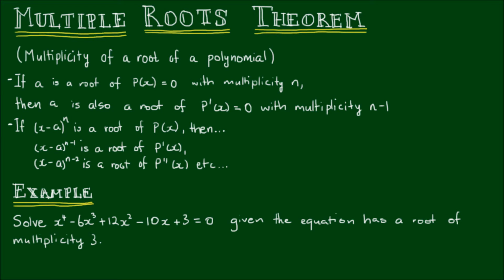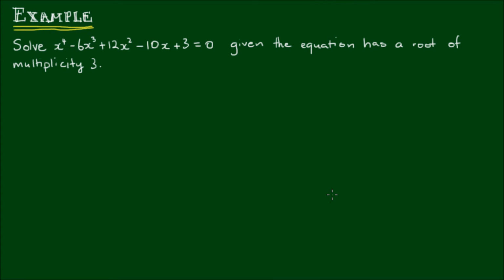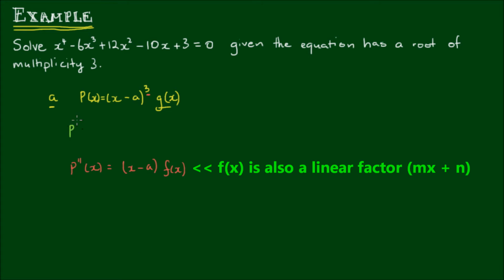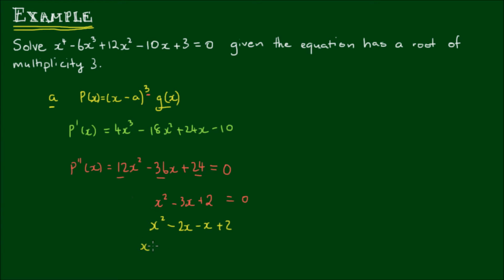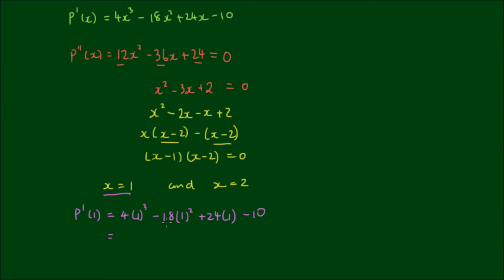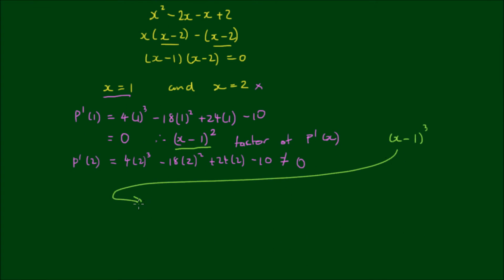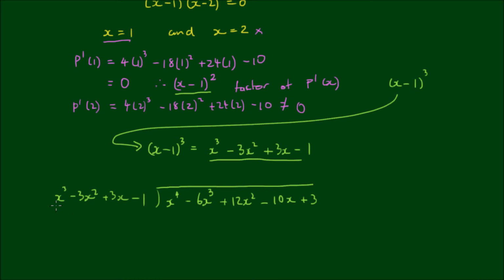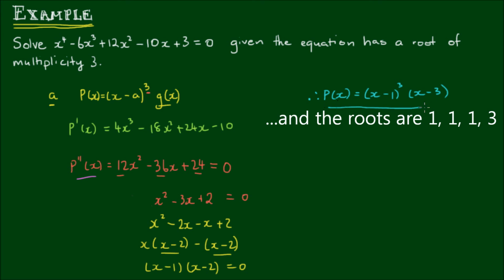Using the Multiple Roots Theorem to Solve a Polynomial Equation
In this video, we cover the multiple roots theorem of polynomials, which basically states that if a is a root of p(x) = 0 with multiplicity 3, then a is also a root of p'(x) with multiplicity 2 and a root of p''(x) with multiplicity 1.

This then extends to factors where if (x - a)^3 is a factor of p(x), then (x - a)^2 is a factor of p'(x) and (x - a) is a factor of p''(x).

We use this theorem to find all of the roots of the equation p(x) = x^4 - 6x^3 + 12x^2 - 10x + 3 = 0